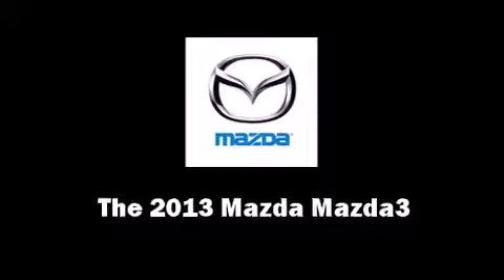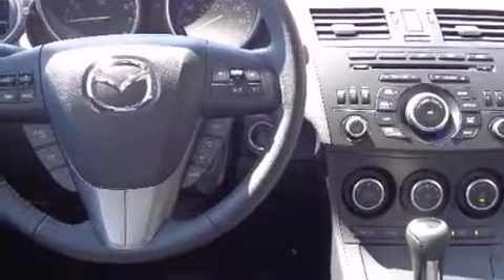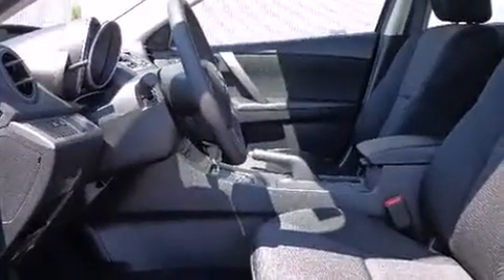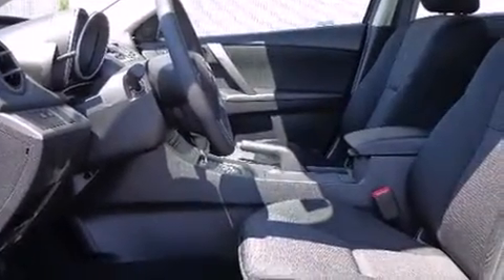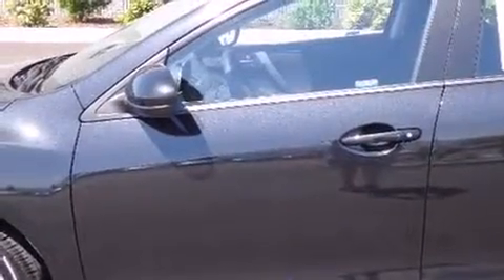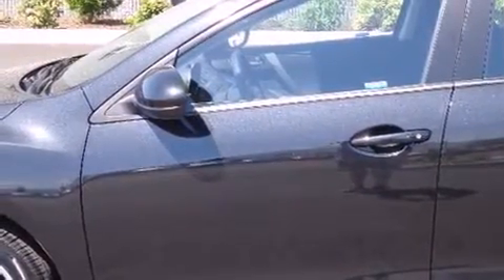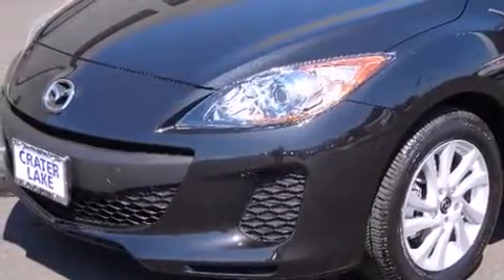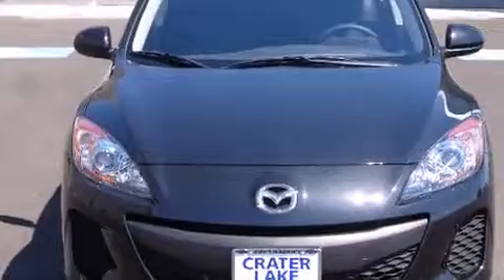2013 Mazda Mazda3 i Touring in Medford, OR 97504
You're going to love the 2013 Mazda Mazda3. This 4 door, 5 passenger sedan is waiting for you to take home! It features an automatic transmission, front-wheel drive, and a 2 liter 4 cylinder engine. Mazda prioritized comfort and style by including: a leather steering wheel, a blind spot monitoring system, automatic temperature control, power moon roof, power windows, cruise control, and remote keyless entry. Premium sound drives 10 speakers, providing you and your passengers a sensational audio experience. Mazda also prioritized safety and security with features such as: dual front impact airbags with occupant sensing airbag, front SIDE impact airbags, traction control, brake assist, anti-whiplash front head restraints, a panic alarm, and 4 wheel disc brakes with ABS. This car was designed with safety in mind, allowing you to drive with even greater assurance. Our experienced sales staff is eager to share its knowledge and enthusiasm with you. We'd be happy to answer any questions that you may have. Stop by our dealership or give us a call for more information.